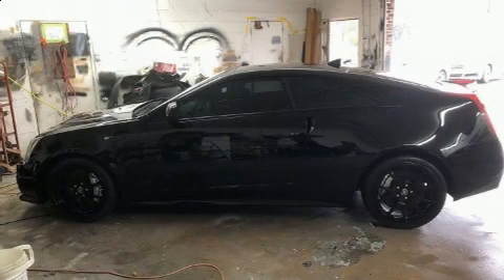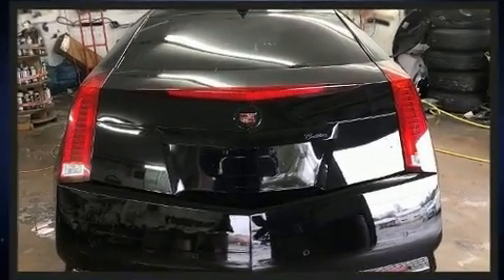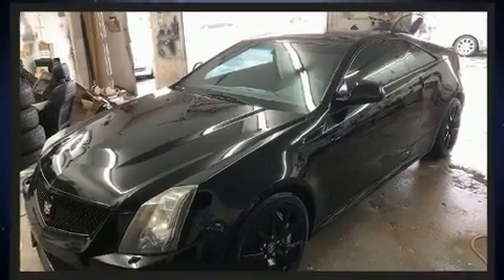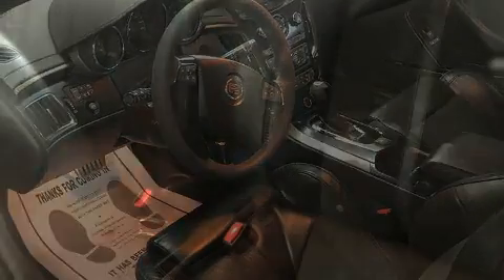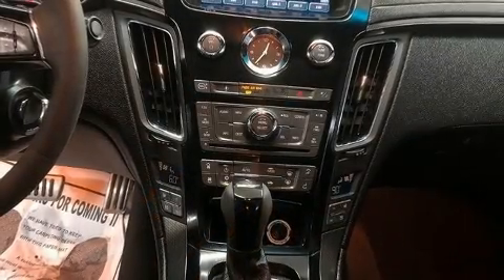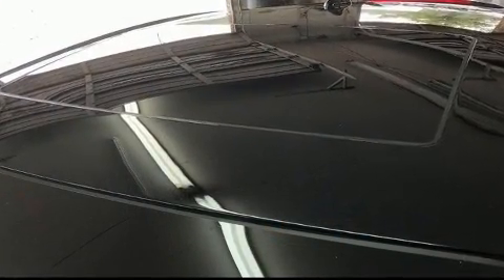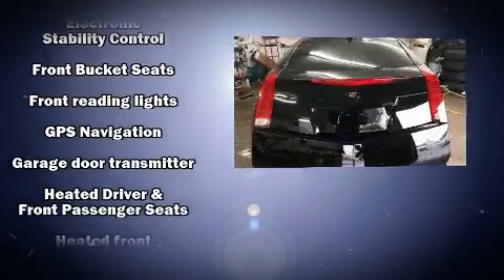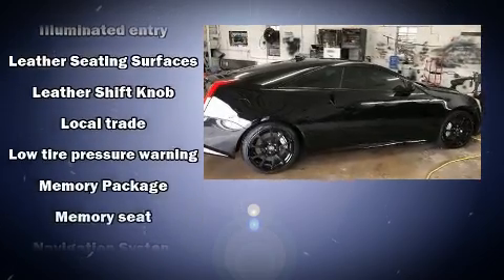2011 CADILLAC CTS-V Base in Indianapolis, IN 46227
The 2011 CADILLAC CTS-V. This 2 door, 4 passenger coupe has just over 90,000 miles. It features an automatic transmission, rear-wheel drive, and a powerful 8 cylinder engine. It distinguishes itself from the competition with features such as: leather upholstery, front and rear reading lights, a built-in garage door transmitter, a power seat, tilt steering wheel, heated door mirrors, and a split folding rear seat. With high intensity discharge headlights illuminating your path, you'll always appreciate maximum visibility. Premium sound drives 10 speakers, providing you and your passengers a sensational audio experience. Safety equipment has been integrated throughout, including: dual front impact airbags, head curtain airbags, traction control, brake assist, anti-whiplash front head restraints, ignition disabling, onStar, and 4 wheel disc brakes with ABS. Electronic stability control stands out as a technologically savvy innovation, keeping you better connected to the road. It also arrives with a Carfax history report, providing you peace of mind with detailed information. We have a skilled and knowledgeable sales staff with many years of experience satisfying our customers needs. They'll work with you to find the right vehicle at a price you can afford. Stop by our dealership or give us a call for more information.